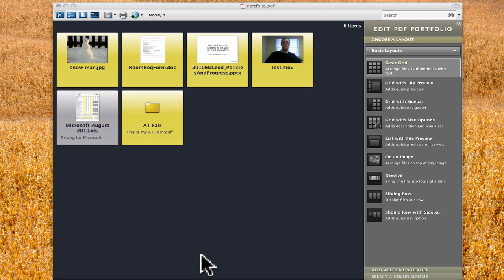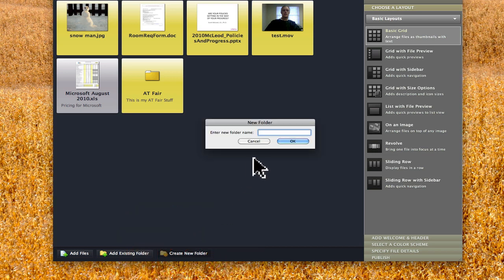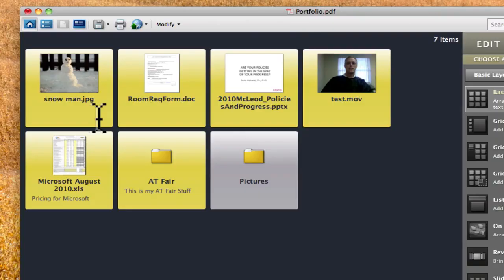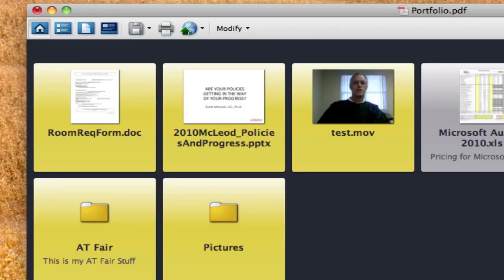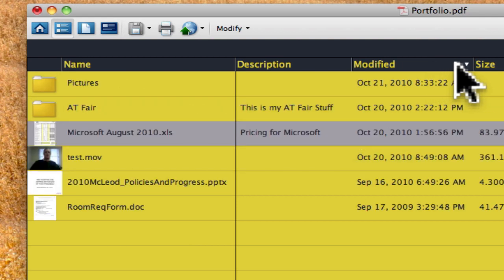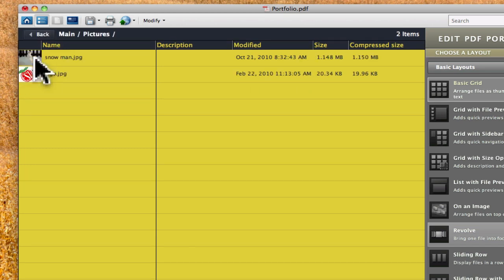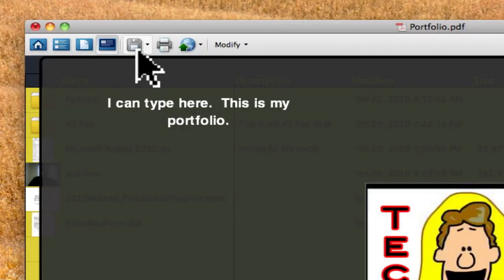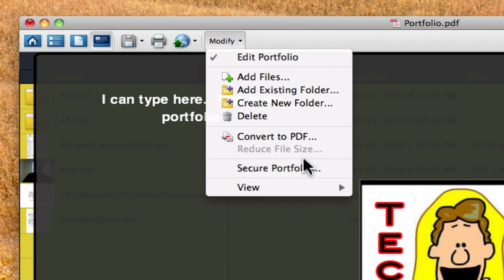PDF Portfolio - Part 3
Adding a folder, previewing items, and the toolbar. - Corey Dahl